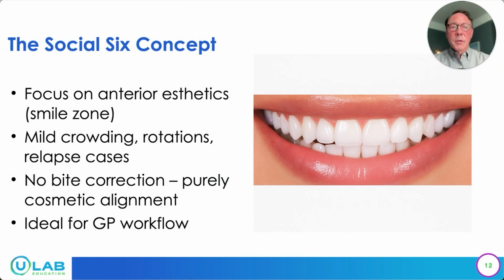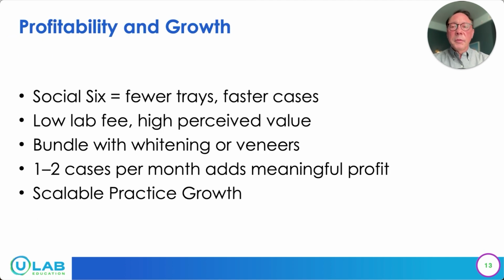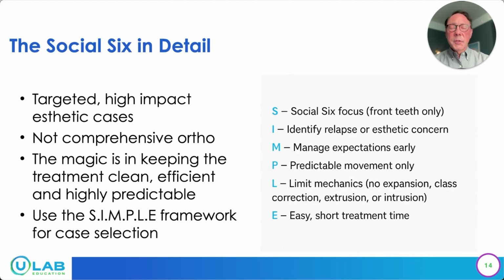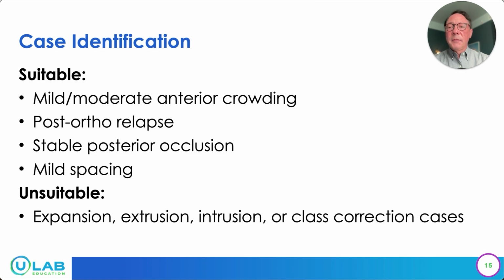Social Six - Defining When to Treat a Case as Social Six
Join Dr. Nicholas Garcia as he covers when to treat a case as social six.